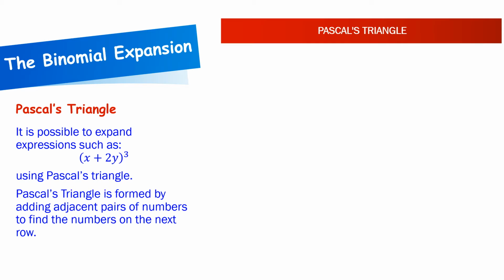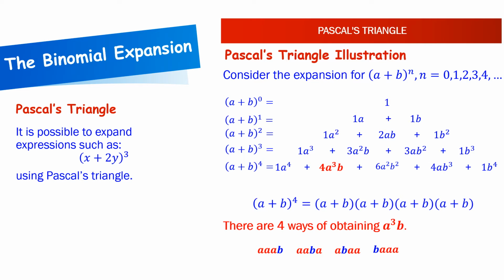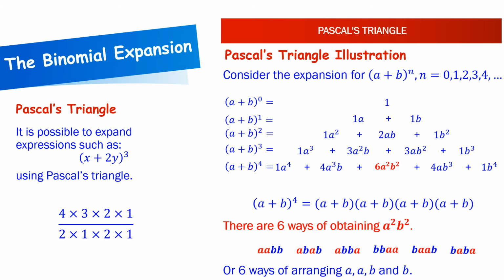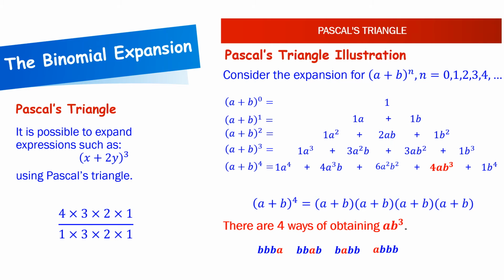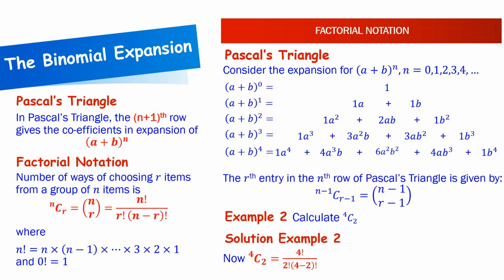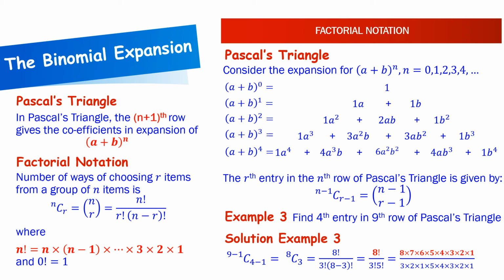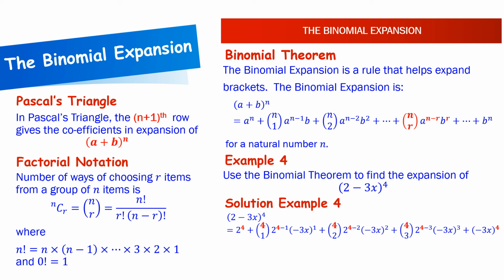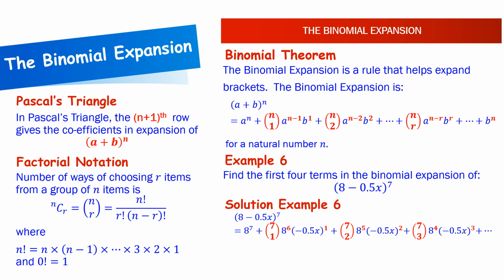Combinations and The Binomial Expansion | Pure Maths 1 | Maths A Level & AS Level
In this session we use combinations and factorial notation and use the binomial expansion to expand brackets.

Timecodes
0:00 - Intro
0:08 - Objectives
0:20 - Pascal's Triangle
2:35 - Link with expansion of (a+b)^n
8:03 - Factorial Notation
9:34 - Example 1
9:41 - Solution Example 1
9:58 - Example 2
10:04 - Solution Example 2
11:36 - Example 3
11:51 - Solution Example 3
13:11 - The Binomial Theorem
14:35 - Example 4
14:40 - Solution Example 4
15:41 - Example 5
15:51 - Solution Example 5
16:49 - Example 6
17:00 - Solution Example 6
17:50 - Recap and Conclusion